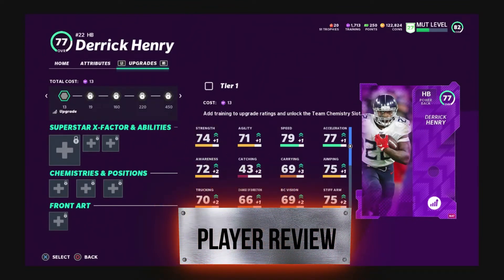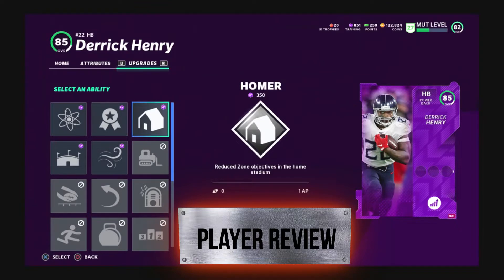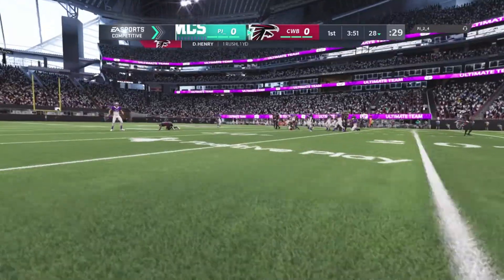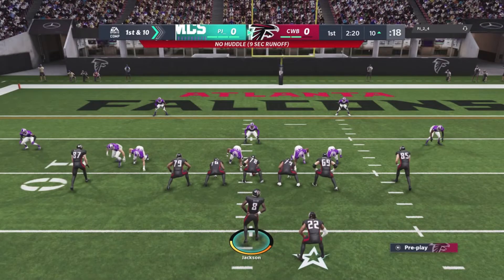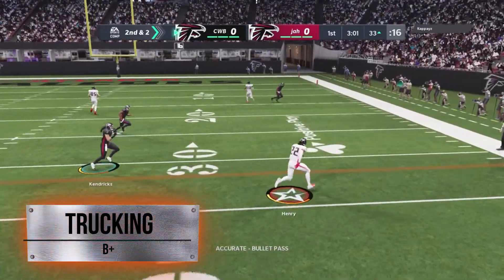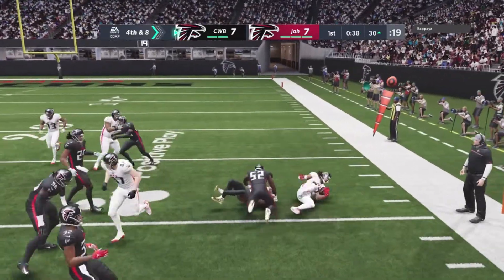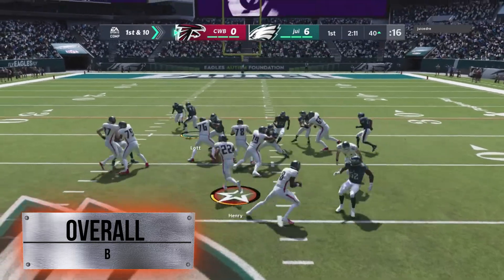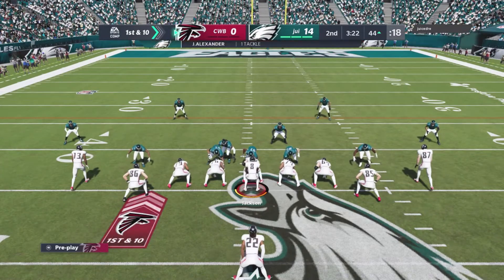DERRICK HENRY CORE ELITE GAME PLAY PLAYER REVIEW MADDEN 21 ULTIMATE TEAM